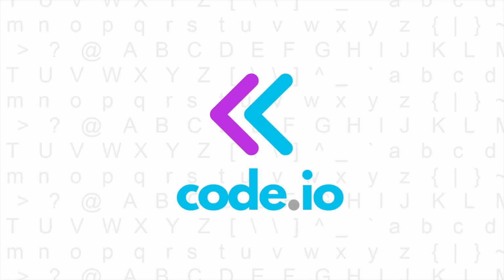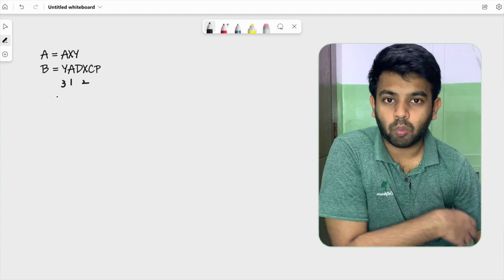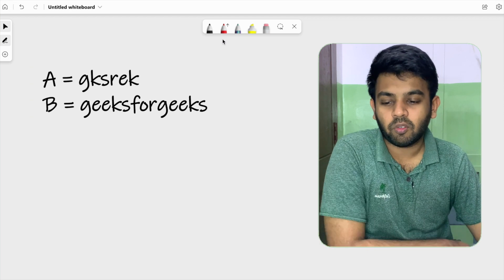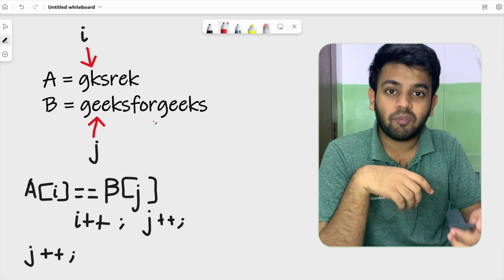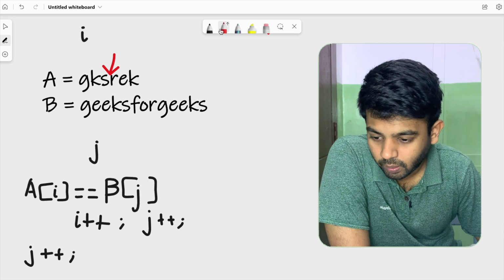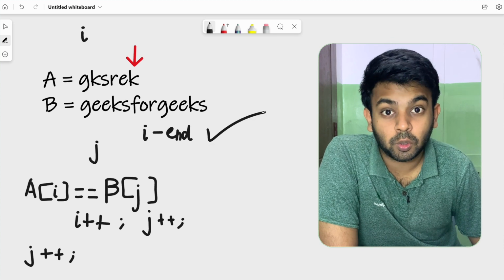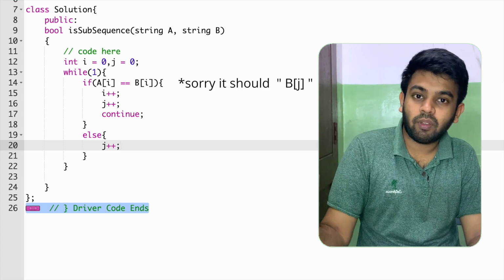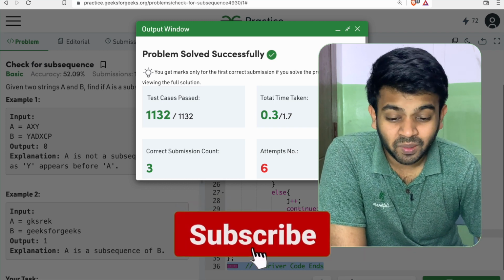Amazon Zoho Accolite Interview Question | check subsequence 100DaysOfCode | code io | English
check subsequence

Given two strings A and B, find if A is a subsequence of B.